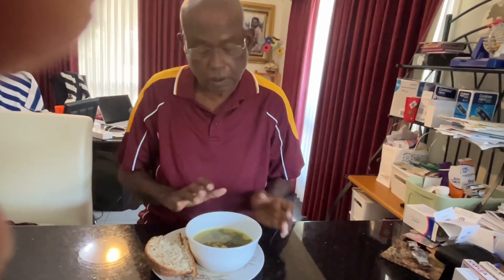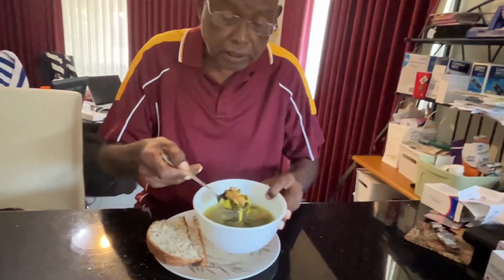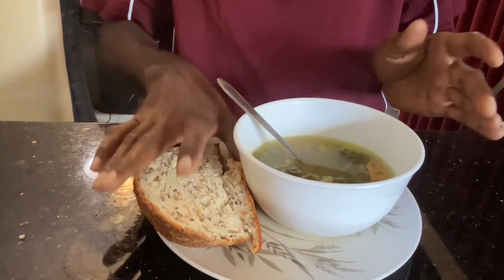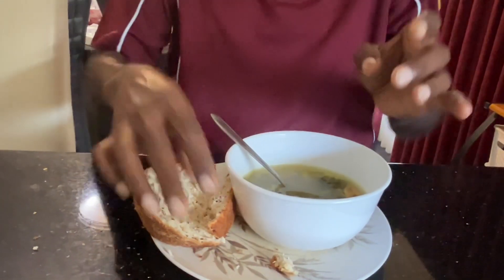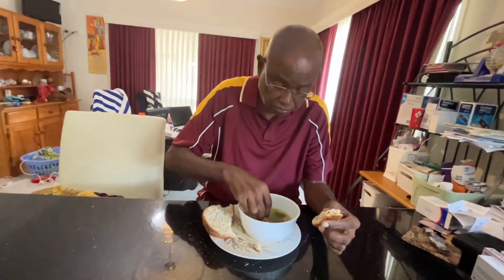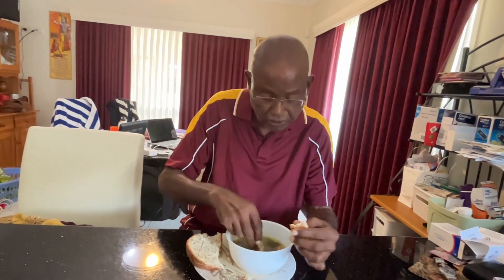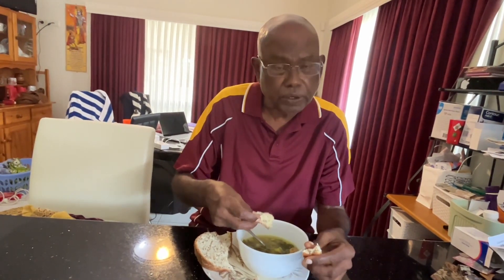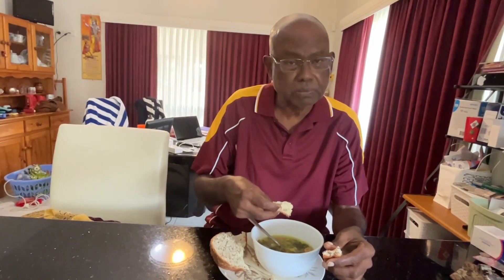Nutri Soup - Broccoli, Kale and Beef mixed. Delicious Folk Health Maintenance for Flu and Fever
Broccoli, Kale and Beef Soup - Taste a Super Soup. Nutritious. Folk Care Health Maintenance